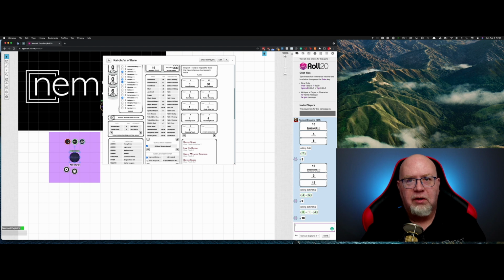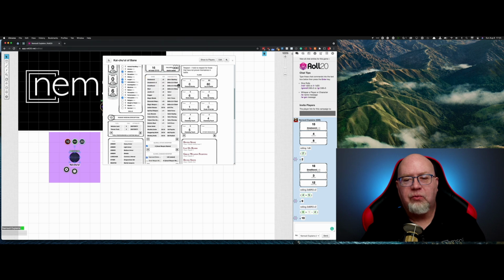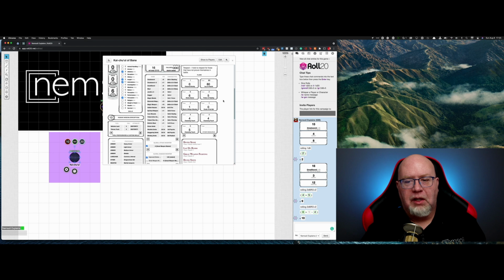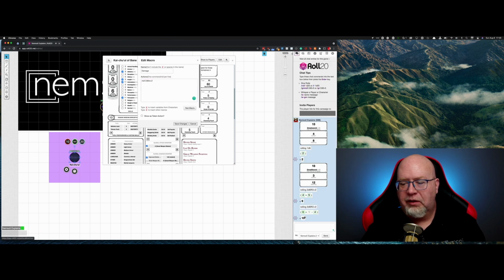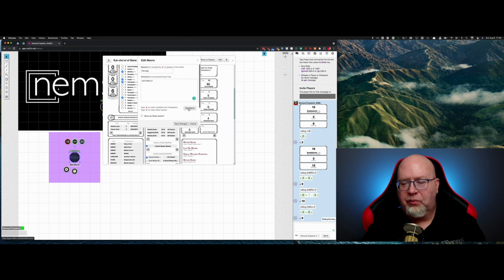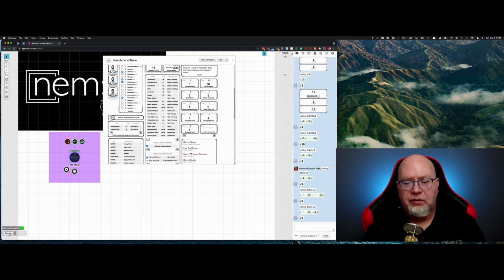Episode 18: Great Weapon Fighting Macro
Today I'll show you how to make a macro for use with Great Weapon fighting Style.